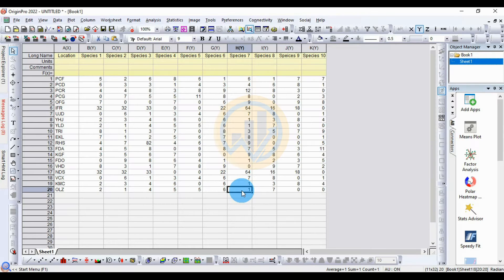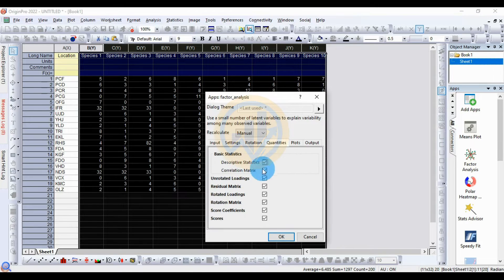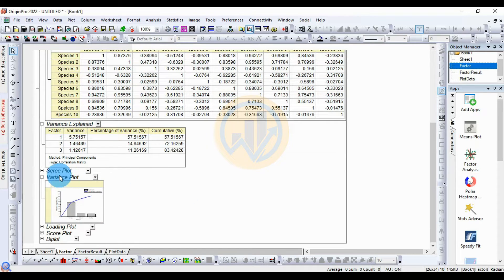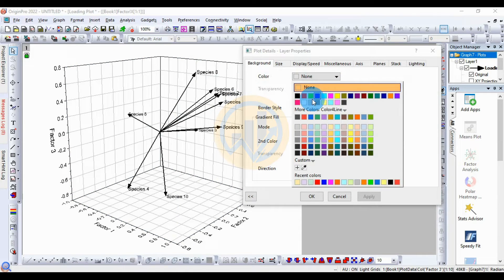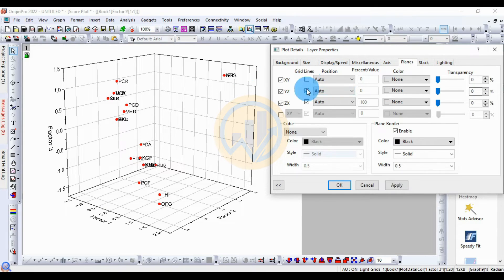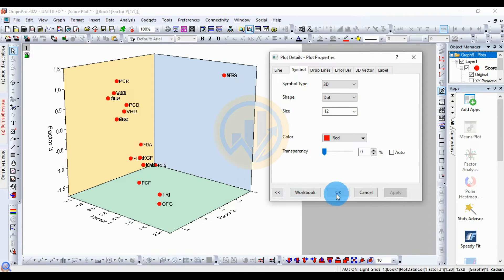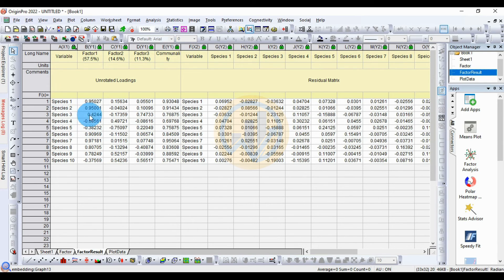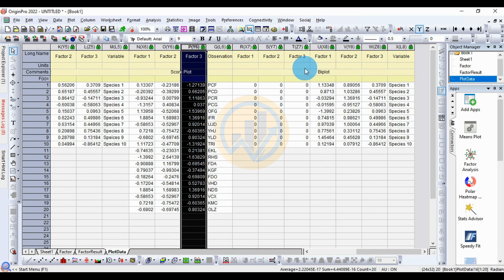Factor Analysis | Ordination Analysis | Multivariate Analysis in OriginPro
In this video tutorial, I will show you How to Calculate a Factor analysis in Origin Pro 2022 version.